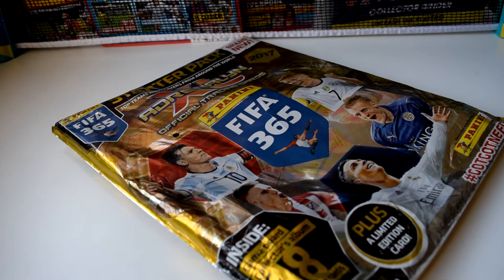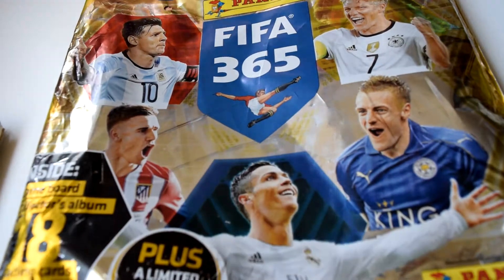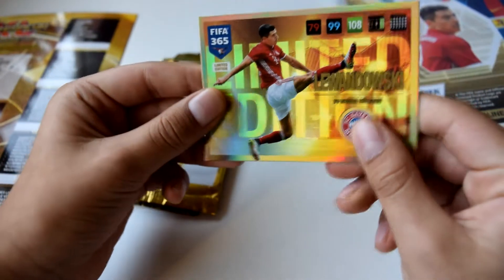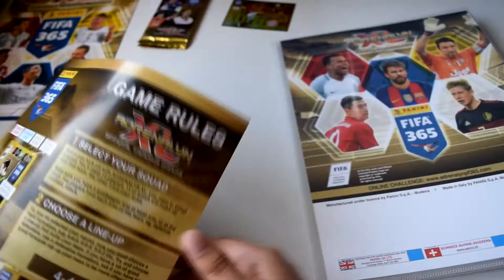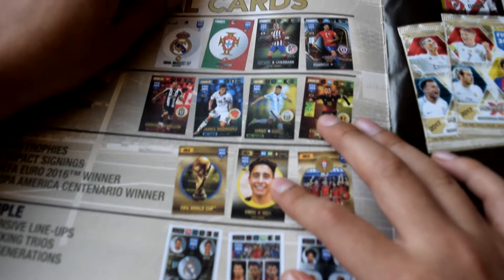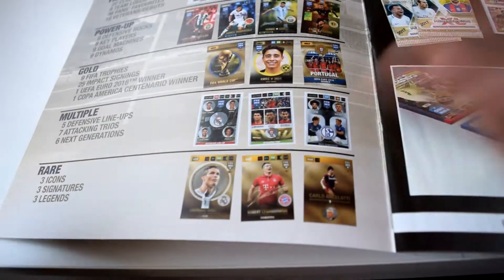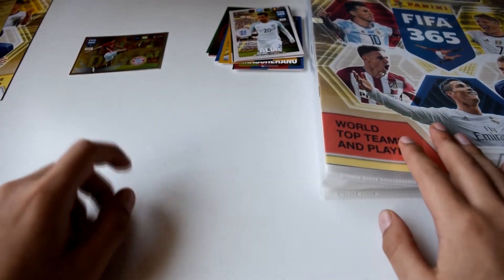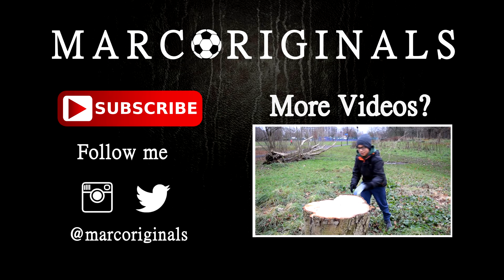MEGA STARTER PACK PANINI FIFA 365 ADRENALYN XL 16/17 |LIMITED EDITION CARD! | MARCORIGINALS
Hello guys! FIRST video of 2017! Opening a Mega Starter Pack FIFA 365 ADRENALYN XL 2016/2017 by PANINI. Can you guess what Limited Edition card I got?
If you like this video, smash the thumbs up button!